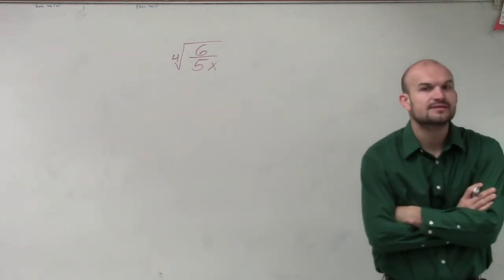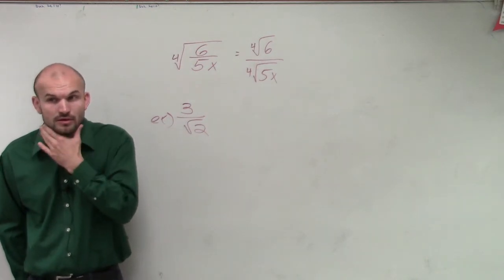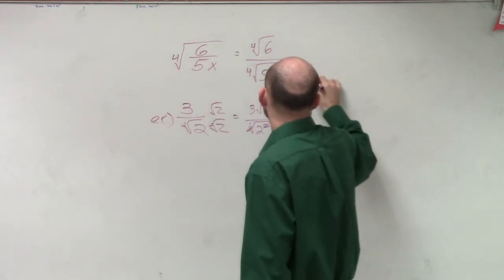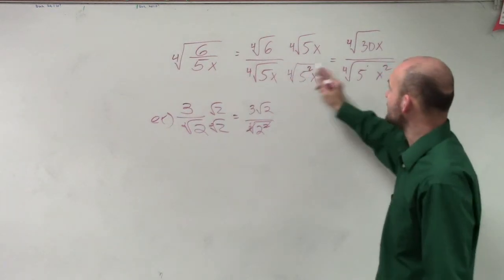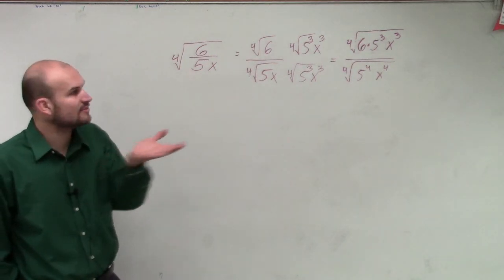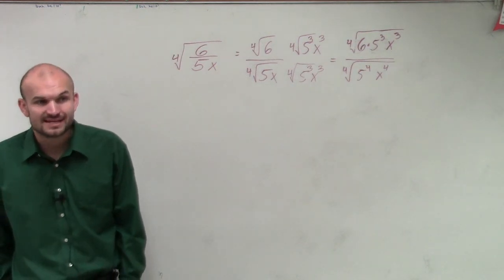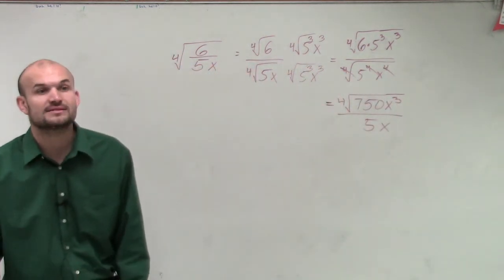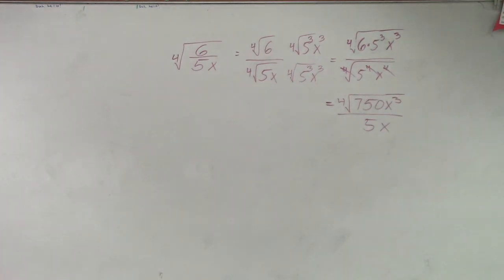Simplify a root of a rational expression by rationalizing the denominator